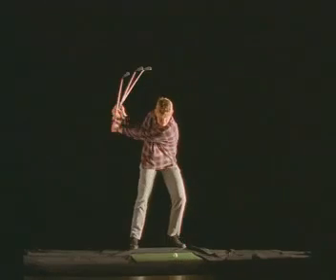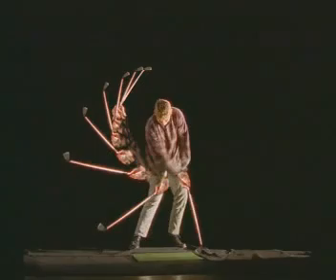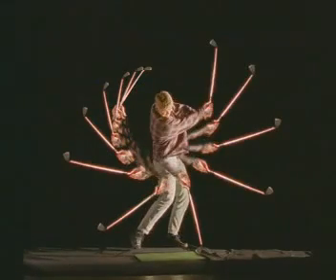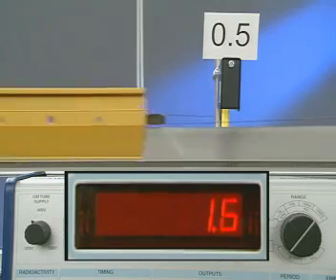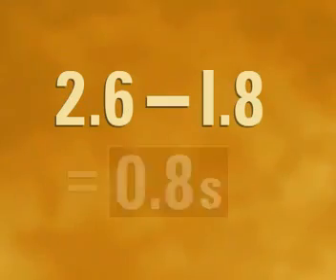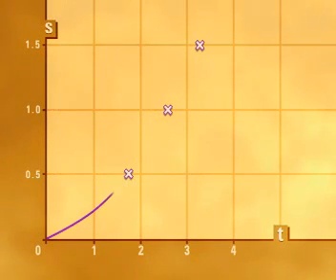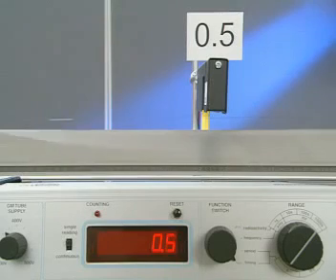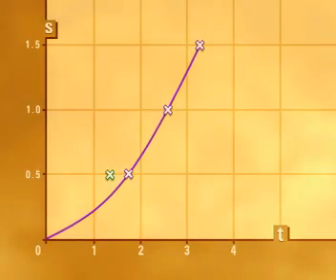GCSE Physics: Acceleration